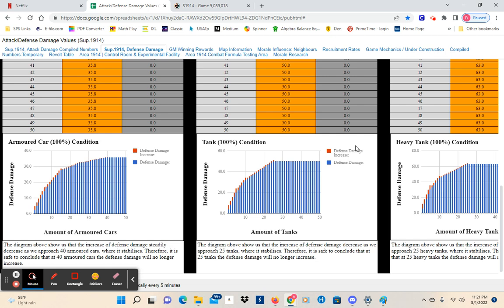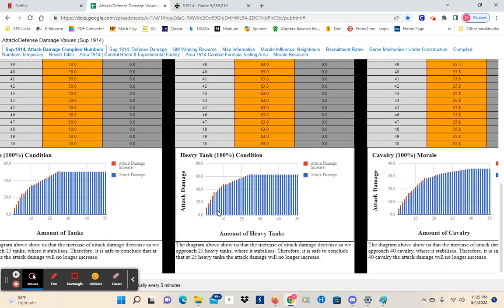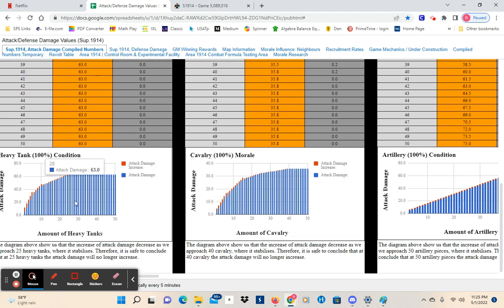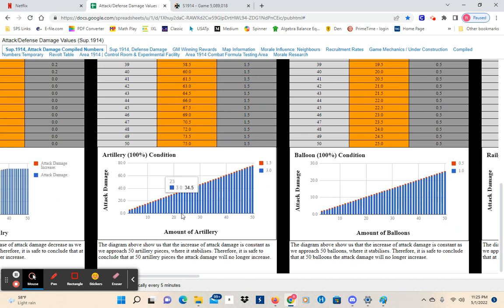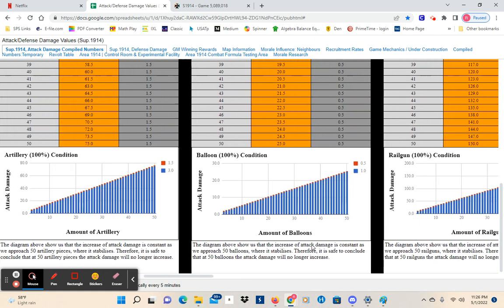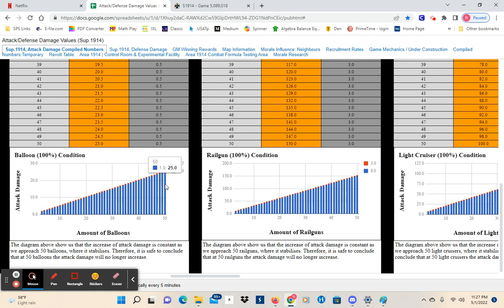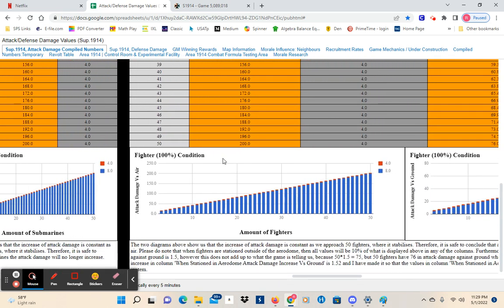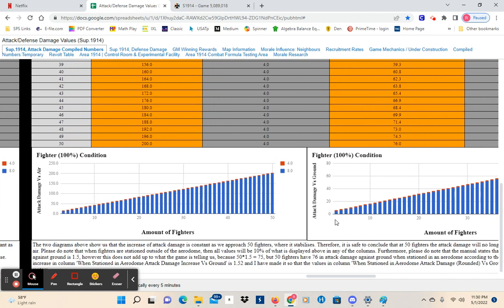Tips and Tactics OTHER UNIT ATTACK MECHANICS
One more unit mechanics video...